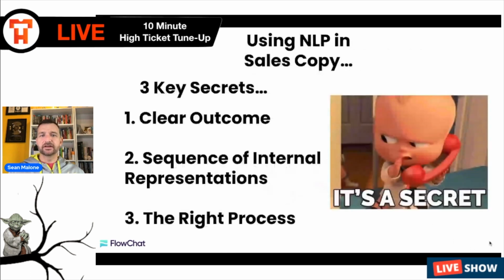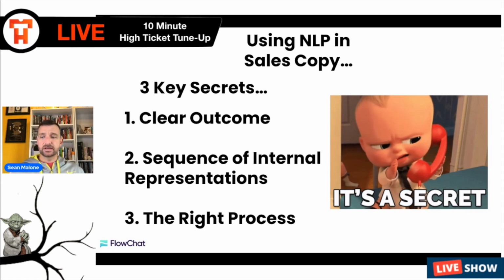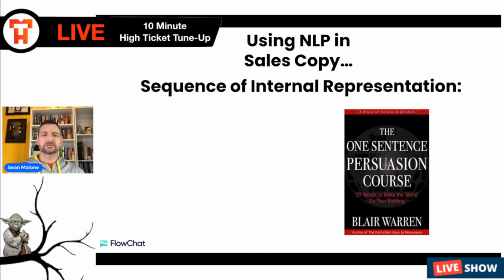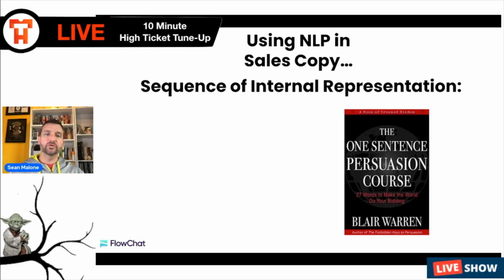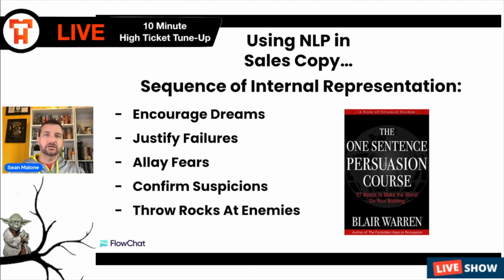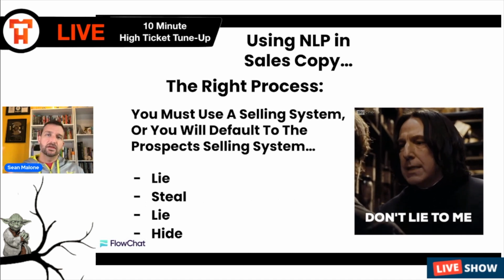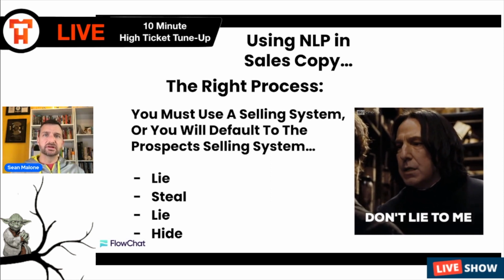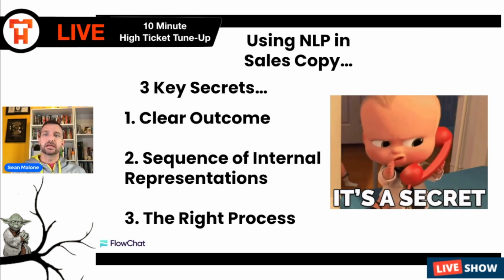3 Secrets To Using NLP In Your Sales Copy - FlowChat Sales Training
Here's 3 Secrets To Using NLP in Your Sales Copy - FlowChat Sales Training.

I wanted to go deep on a couple things you can use immediately to boost your results from copywriting for your b2b sales game.

This is copywriting for beginners, but also a copywriting tutorial that even the most experiences sales pros can tune up with.

Use it for lead generation, use it if you're a pro copywriter...

Just take ACTION! That's the secret!

Happy selling!

-sean

Ps... If you need a new way to dominate cold outreach or sales prospecting, or if you're ready to master high ticket sales... jump into our free fb group

Pps... Have you send the ALL NEW & DISRUPTIVE sales software, FlowChat?

Sean Malone
CSO & Co-Founder
Sales Ascenders